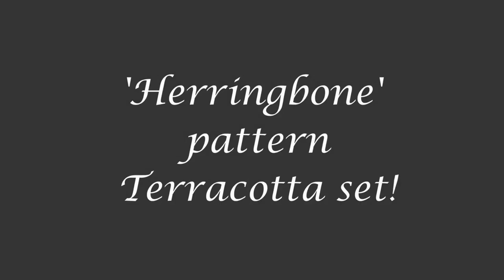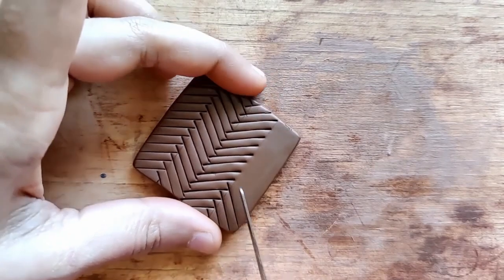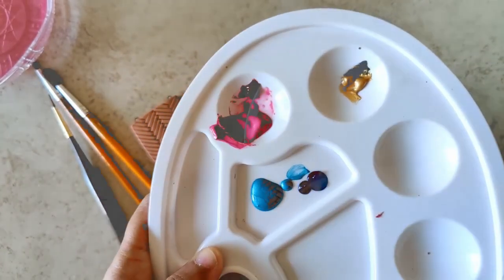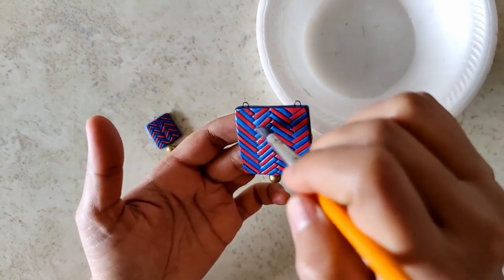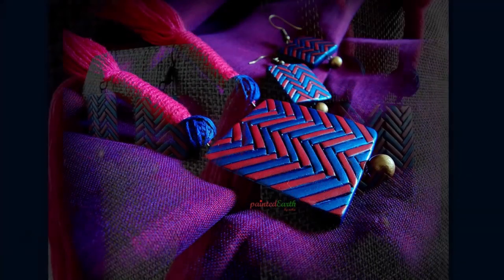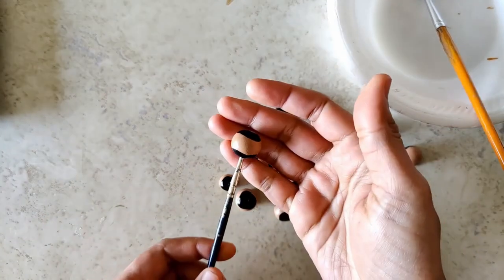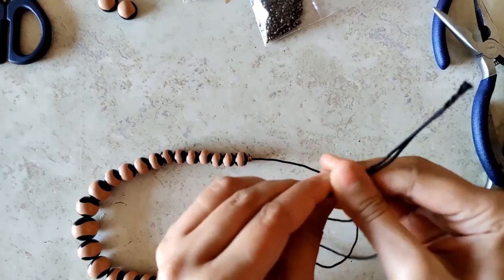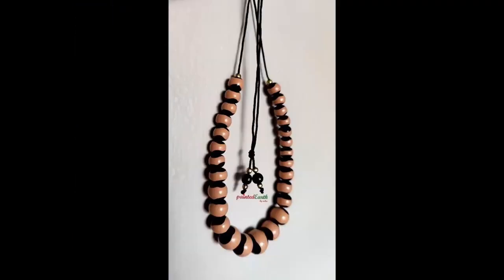Two Styles One video | Two daily/Work wear sets | Herringbone set & beaded set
Herringbone: A pattern made up of rows of parallel lines which in any two adjacent rows slope in opposite directions (Source

Herring is a type of fish and the pattern refers to the manner in which the bones are present in them. Herringbone style is commonly seen in textiles (stitch or weave) & wood or tile flooring arrangements.

Gauge 28 (India):
This is not a promotional post.